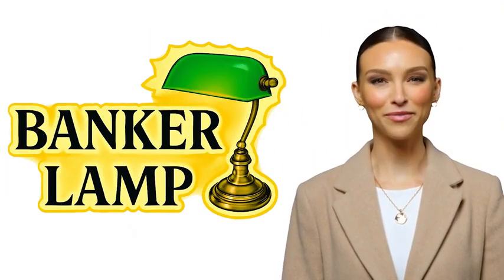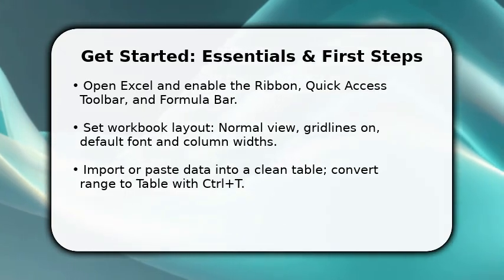How to Use Excel Kevin Stratvert - Full Guide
Dive into the world of Excel mastery as Kevin Stratvert guides you through advanced techniques and shortcuts. From data analysis to complex formulas, this comprehensive video will enhance your productivity in spreadsheets.